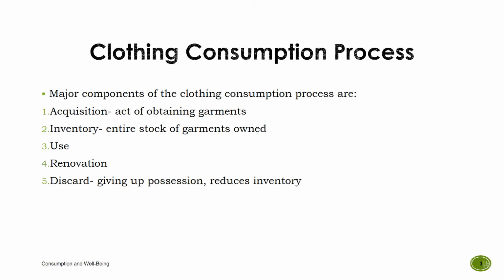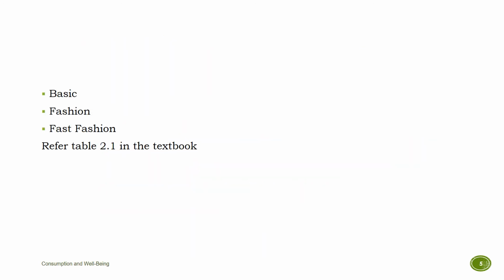Chapter 2 Part 1